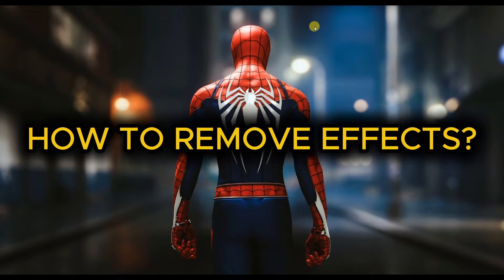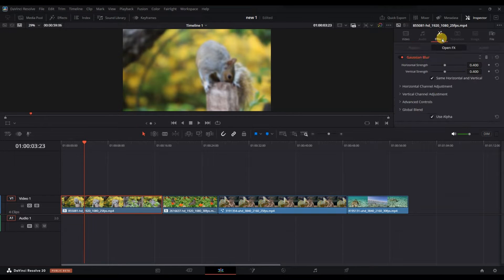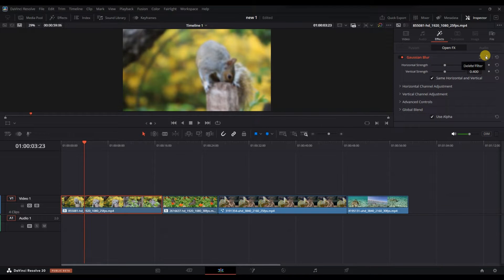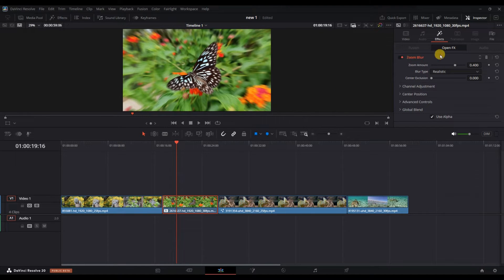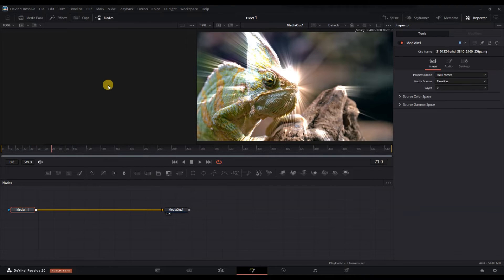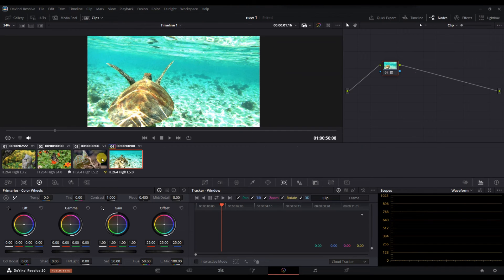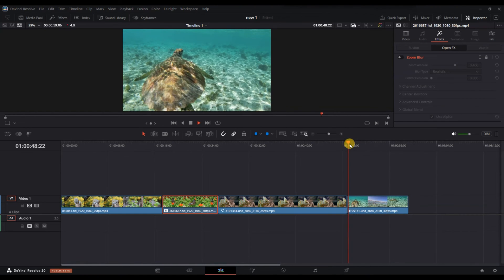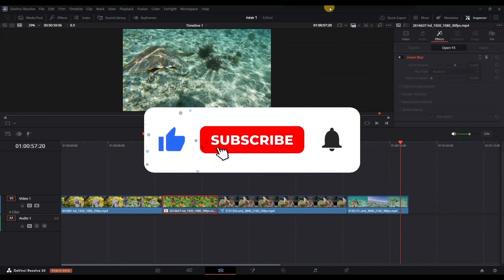How to Remove Effects in DaVinci Resolve 2025?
Want to know how to remove effects in DaVinci Resolve quickly and easily? This step-by-step tutorial will guide you through removing different types of effects from your clips, including Inspector effects, Fusion effects, and Color grading effects. Whether you want to delete an effect completely or just disable it temporarily, this video shows you the fastest way to clean up your timeline and get your project looking just right. Learn how to navigate the Inspector panel, manage Fusion nodes, and reset Color tab grades like a pro. If you’re a beginner or intermediate user, these tips will help you save time and improve your editing workflow in DaVinci Resolve. Leave your questions or requests in the comments below!